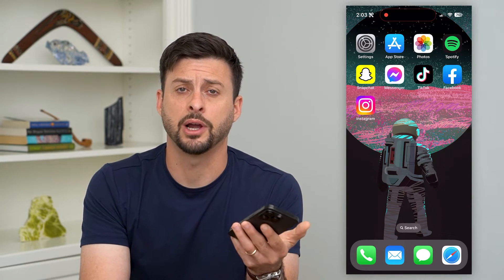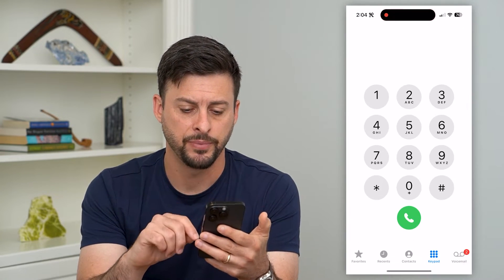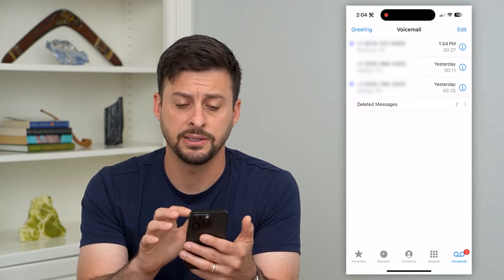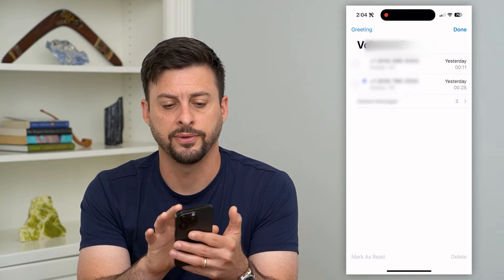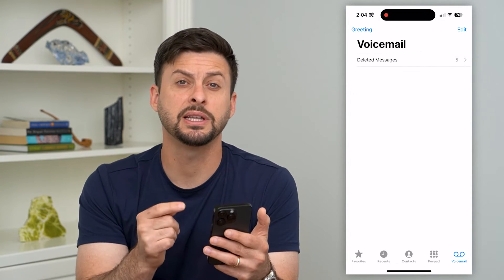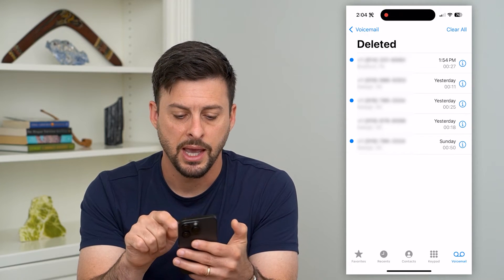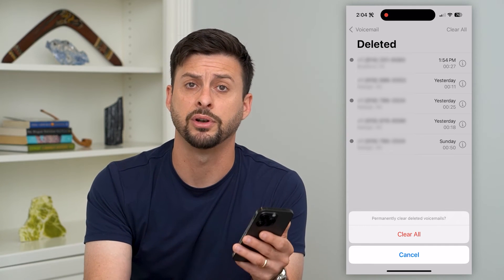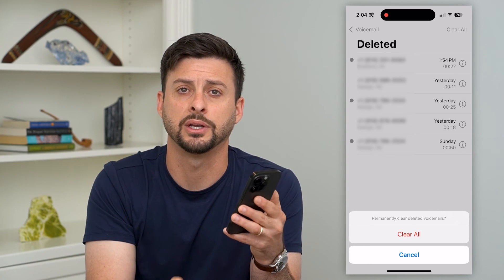How To Delete All Voicemail On iPhone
Let's delete all of your iPhone voicemail if you don't want any old voicemails lingering around and want them removed.